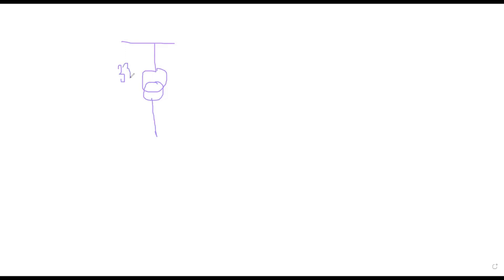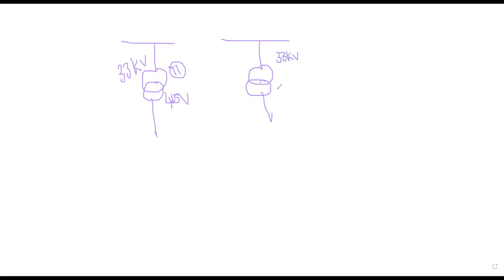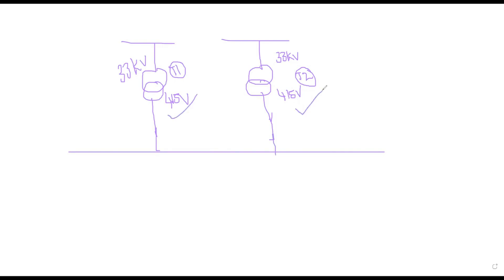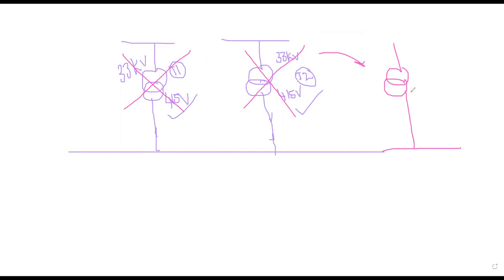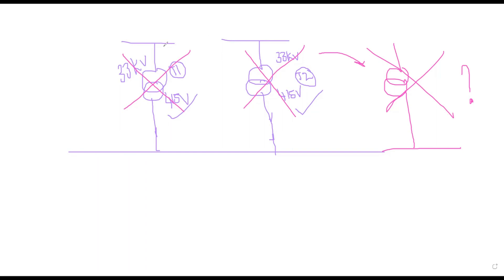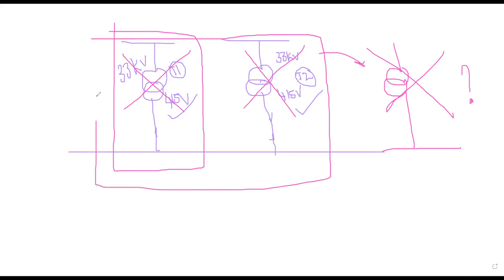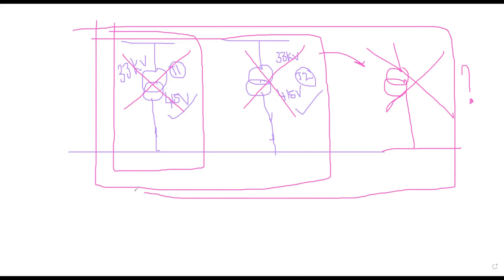Reliability Analysis for Substation Auxiliary Supply | IEEE 493 | part 1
400 kV and 220 kV Substation - Real time Project & International Standards (IEC, IEEE)
substation
electrical engineering
electrician
renewable energy
সাবস্টেশন ডিজাইন
Suggested :
What Is a Substation| Substation Design Part 1
Substation design

1. Substation/Switching Equipment selection and sizing - (IEC,IS, IEEE Standards)
2. CT VT Sizing Calculations Busbar sizing
3. HT & LT Cables
4. Cable tray sizing calculations Voltage drop calculations Bus duct Sizing calculations Load calculations Transformer Selection Transformer Sizing DG Sizing
5. Single line diagrams
6. Substation Layouts
7. Lighting Calculations
8. Lighting Protections
9. Earthing Calculations
10. Power System Protection Relay settings
11. LA sizing
12. HV circuit breakers sizing
13. Battery sizing
14. UPS sizing calculations